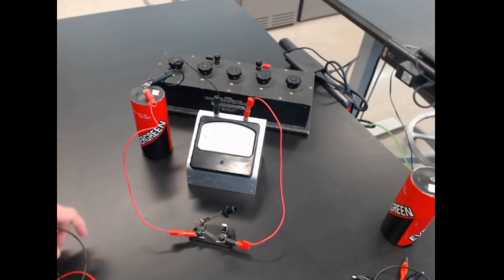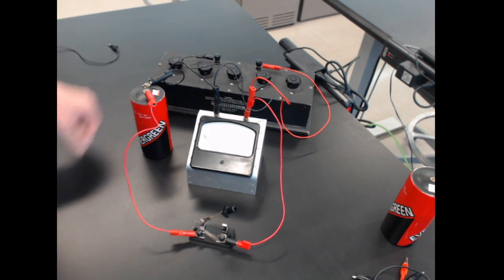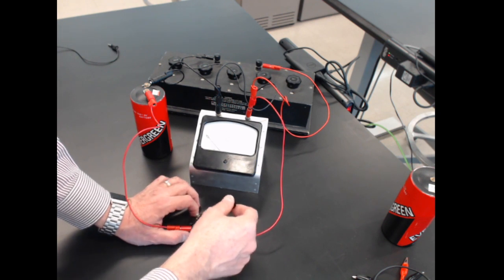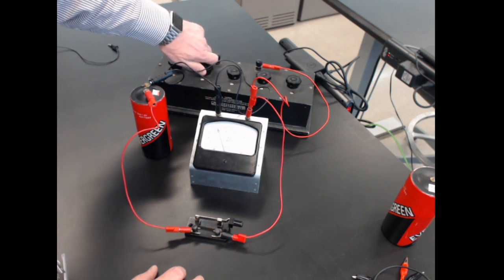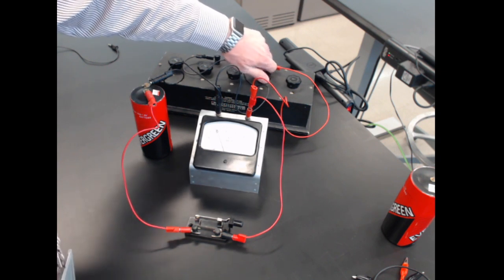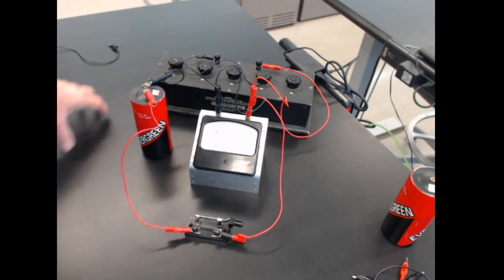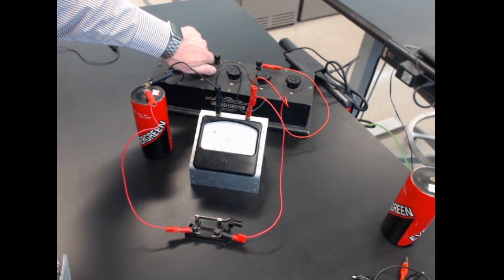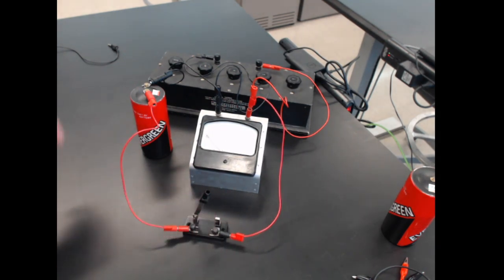8.11. Run A2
Measurement of V_1 for various values of R_b for the same cell.